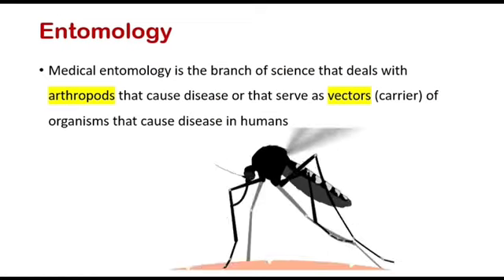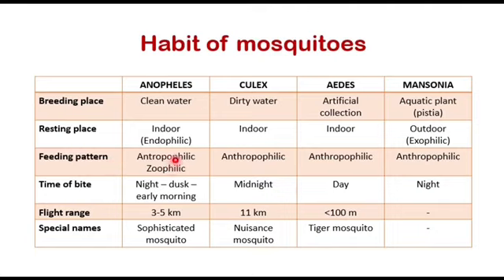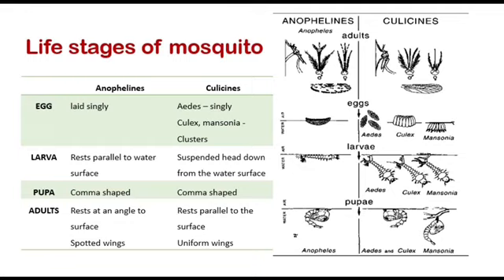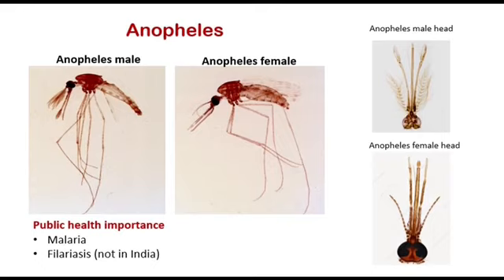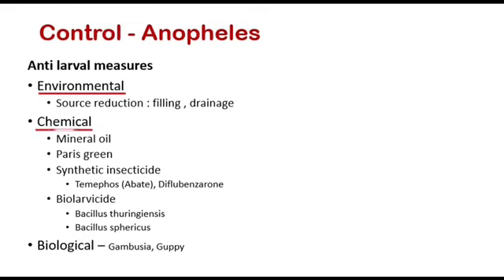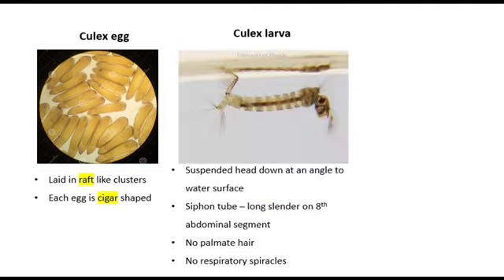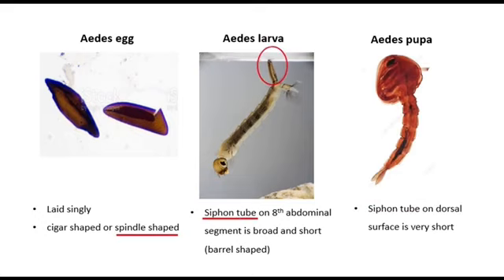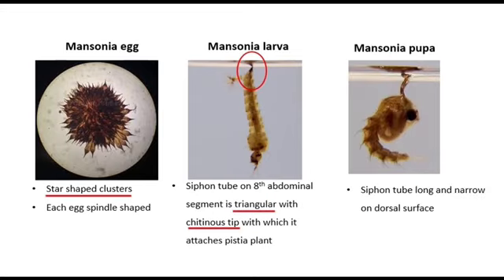Entomology Part 1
This video guides you in identification of different types of mosquitoes , life stages and parts of mosquitoes.
The pictures of microscopy slides are available in my drive.

You can join me on Telegram 👇🏻